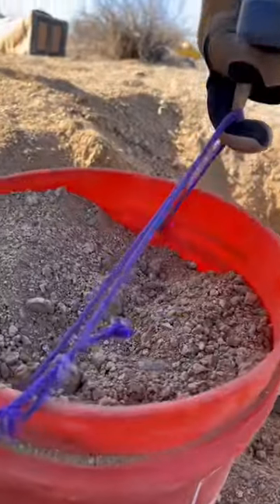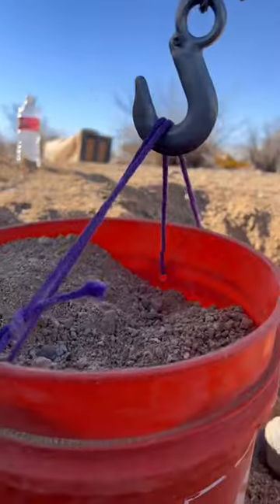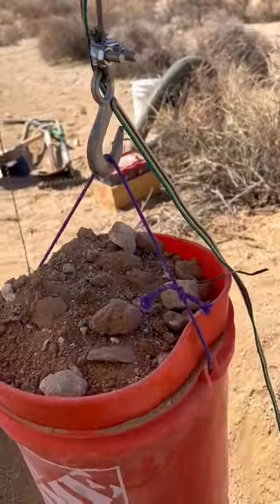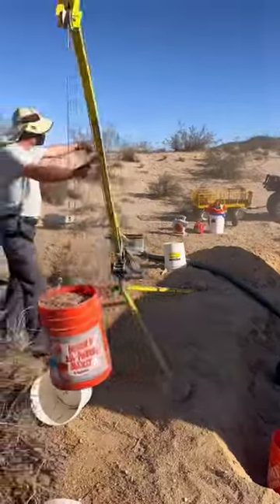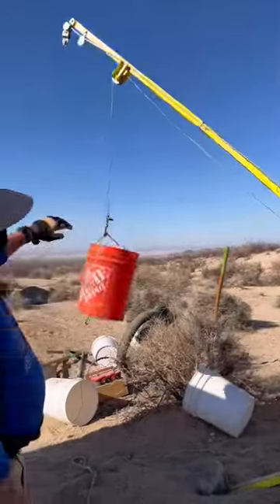Using a bucket lift hoist for gold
Placer Petes Bucket Lift system to move paydirt from holes in the ground to the gold drywasher.